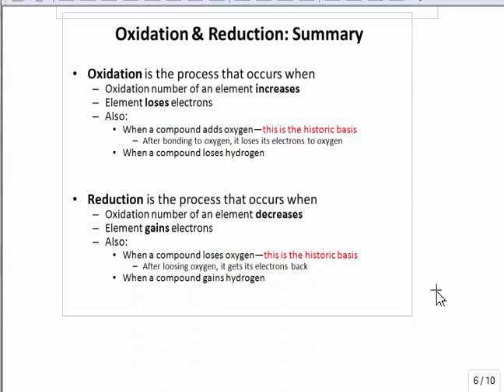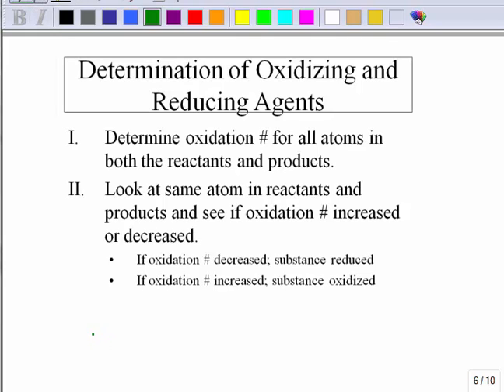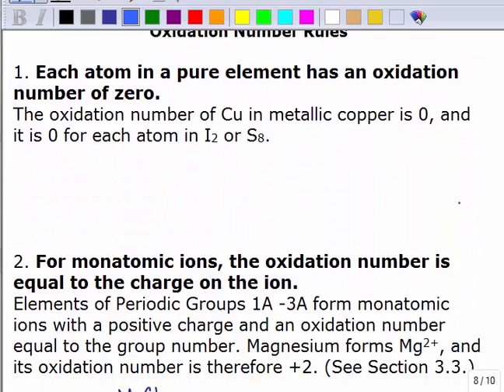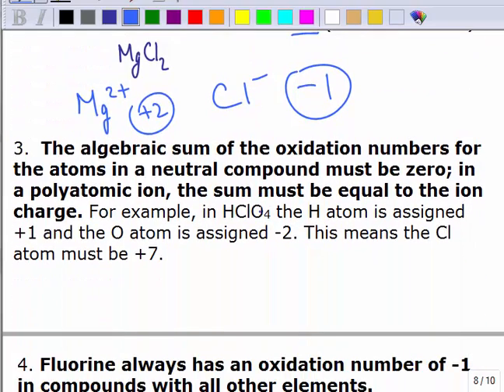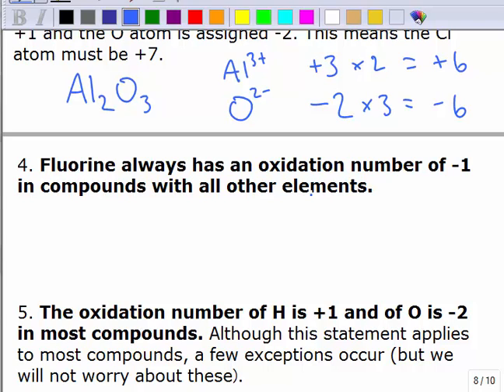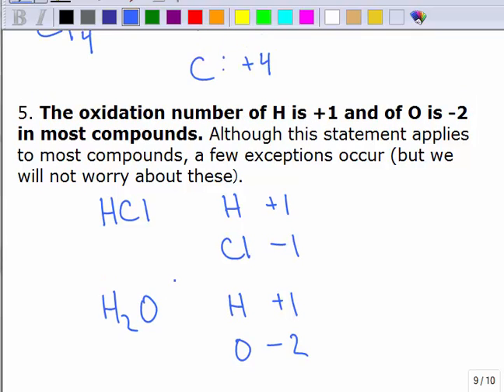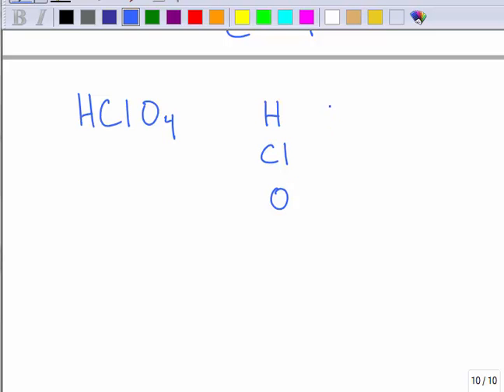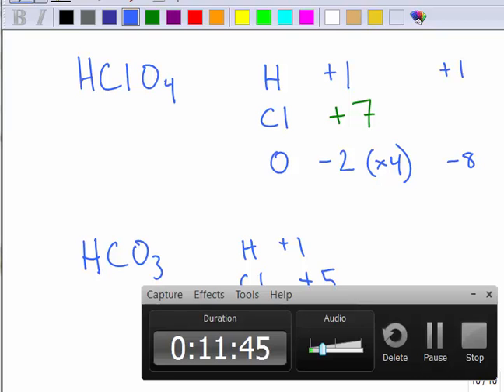Redox Reactions - oxidation numbers